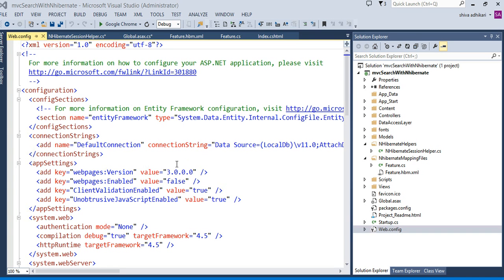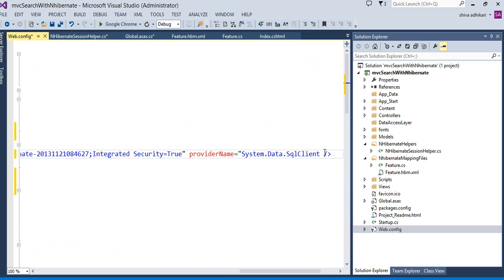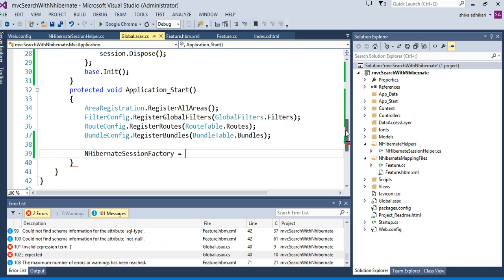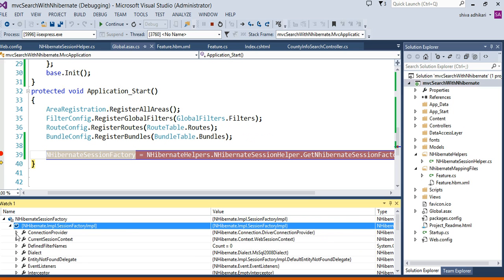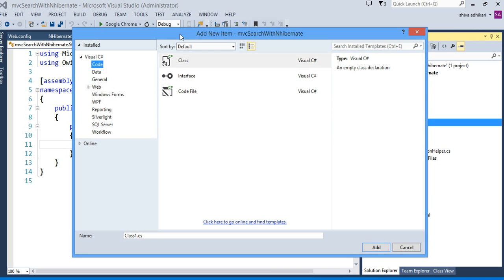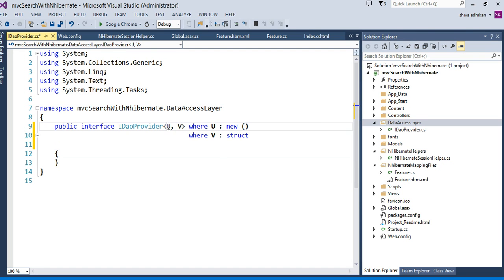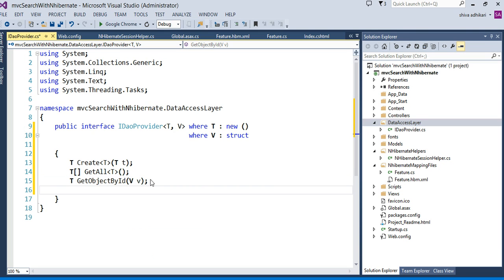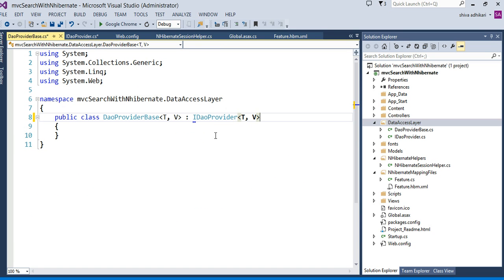ASP NET MVC 5 , NHibernate Jquery Example PART IV